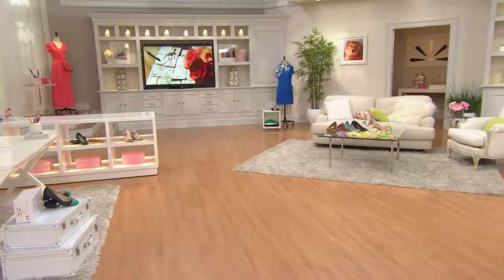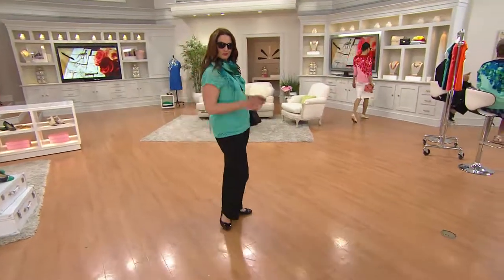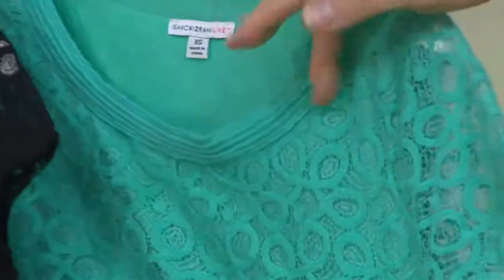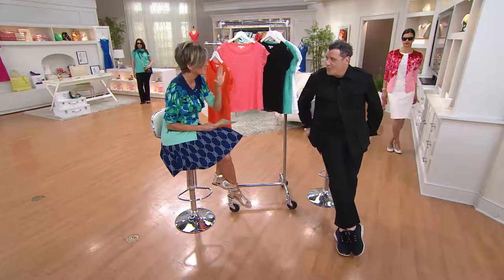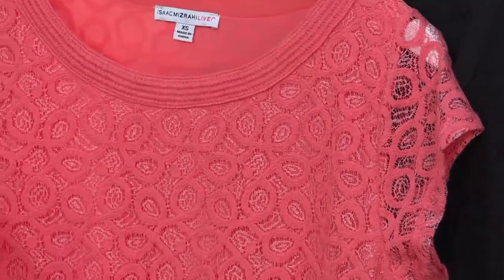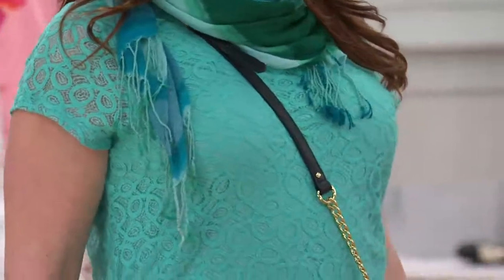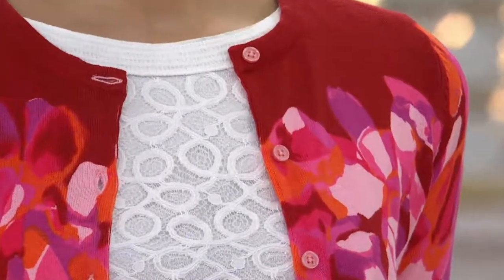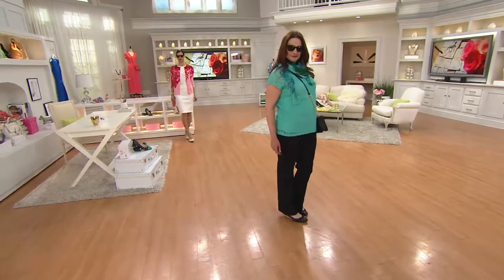Isaac Mizrahi Live! Short Sleeve Knit Lace Top with Shawn Killinger